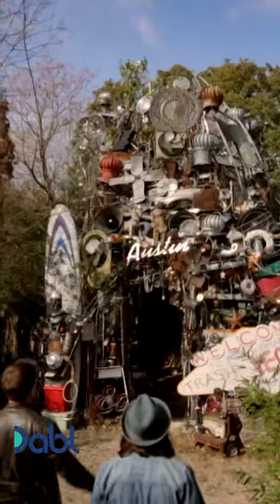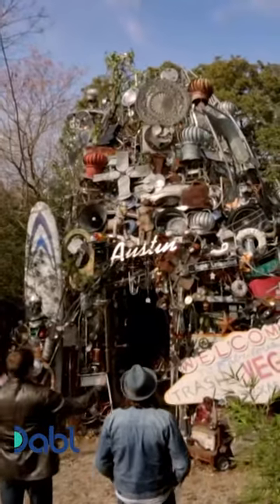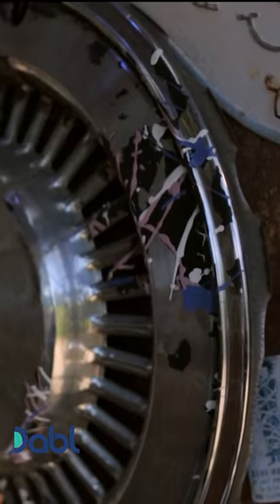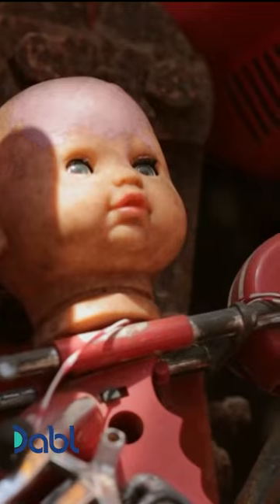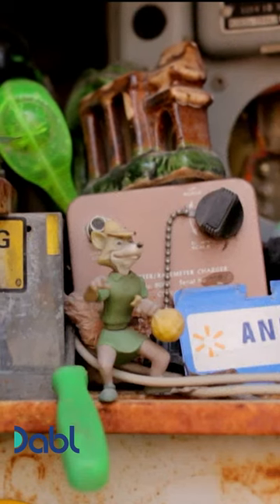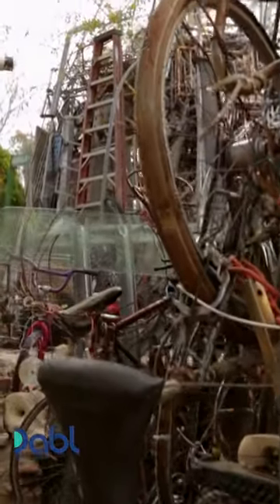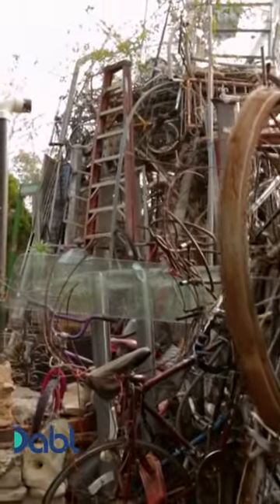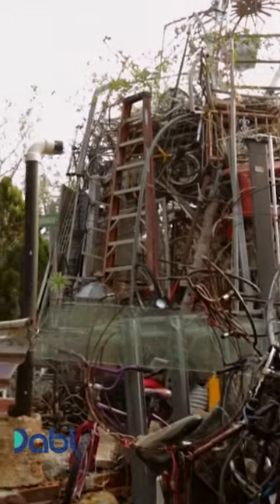Check Out This House Made of JUNK!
"A cathedral to junk!" George Clarke visits a surprisingly beautiful home made out of trash. Watch George Clarke's Amazing Spaces, FREE on Dabl Network! for where to watch!